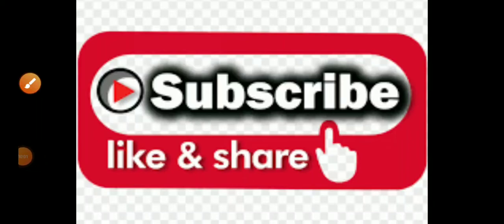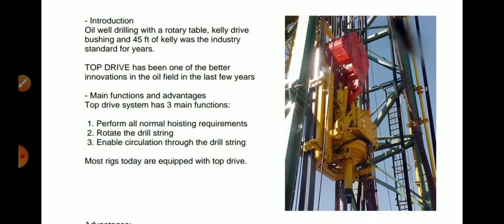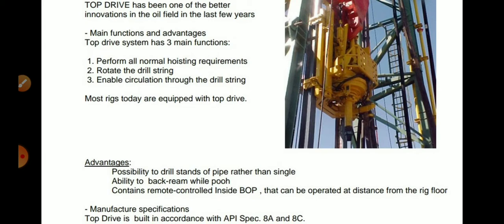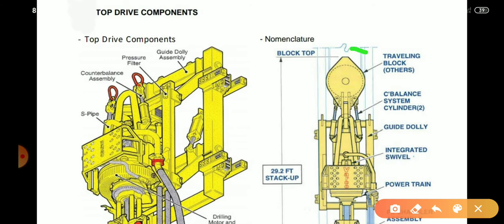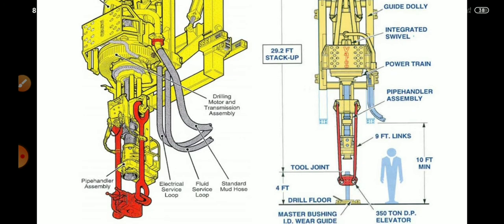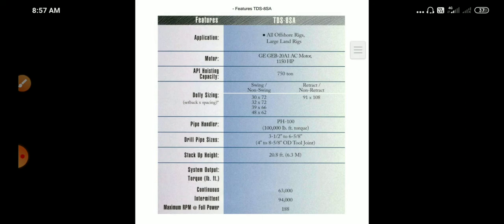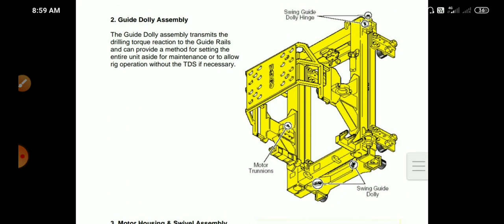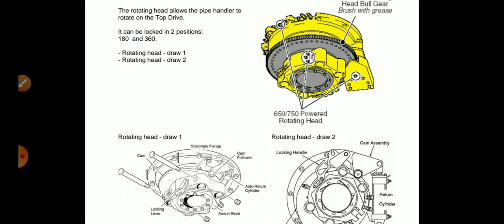What is top drive /uses of topdrive/TDS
TDS